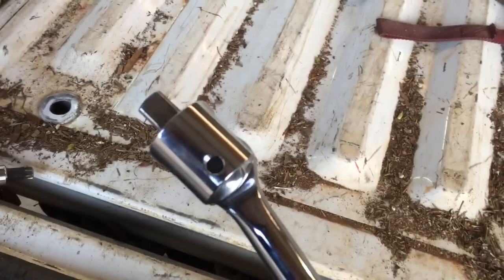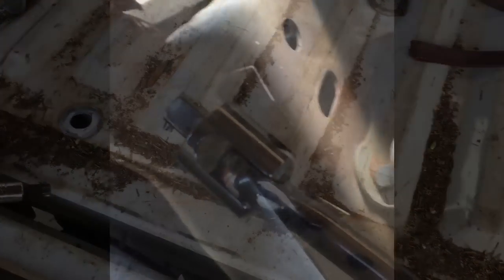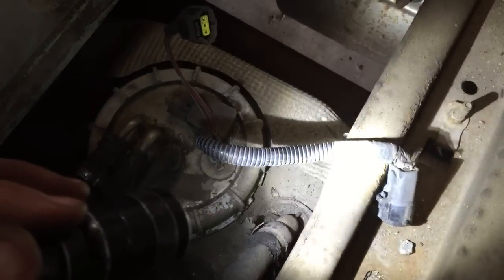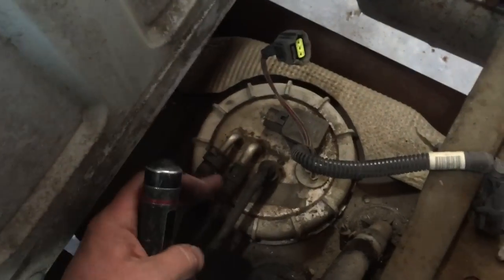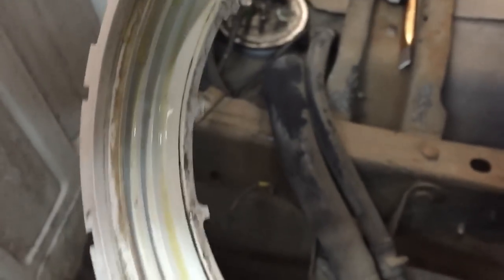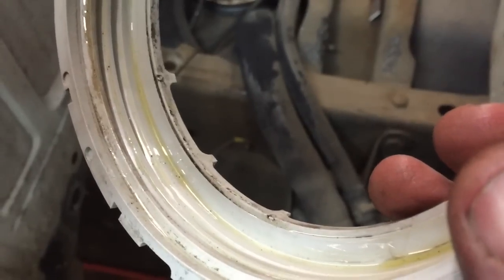How to : Replace a Fuel Pump on a 2000 Ford Ranger